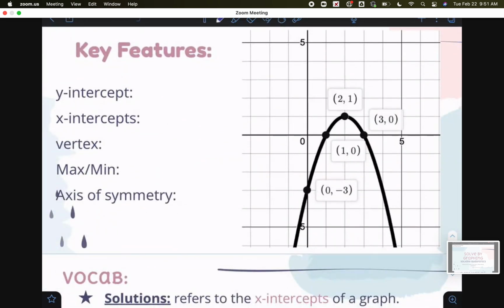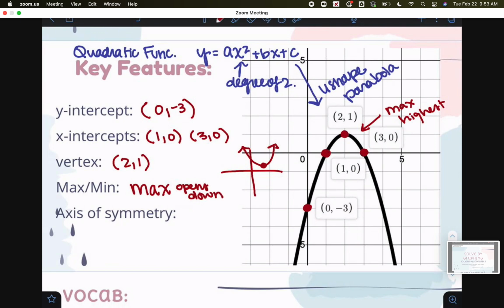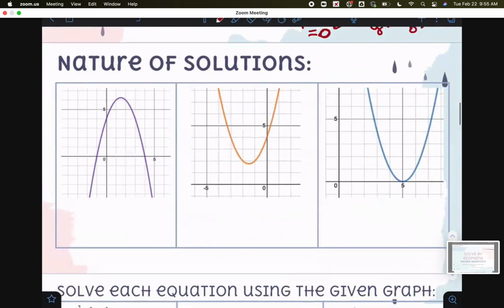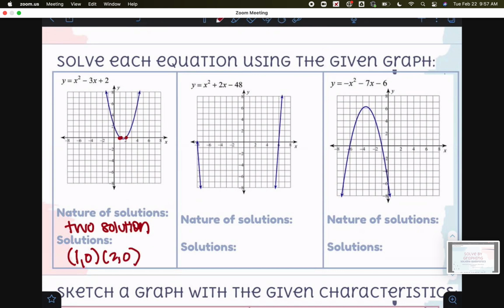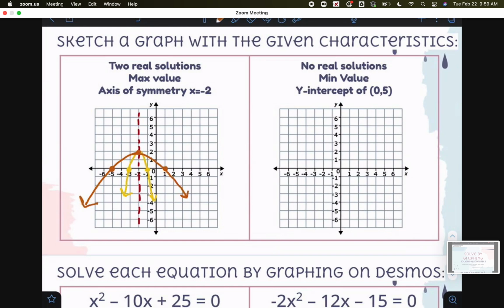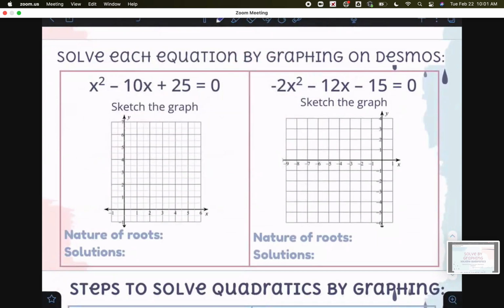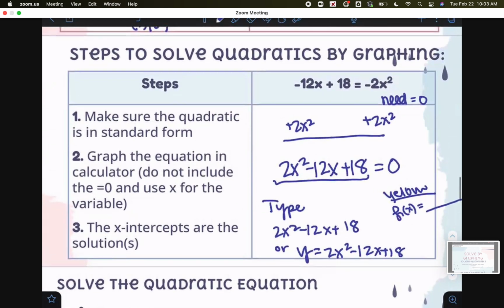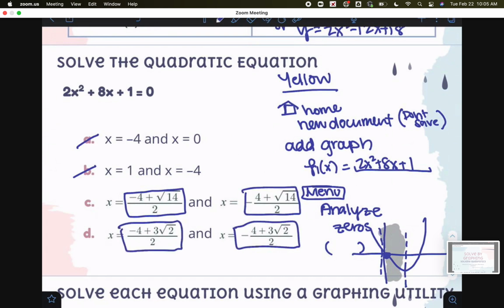9.1 Solving by Graphing